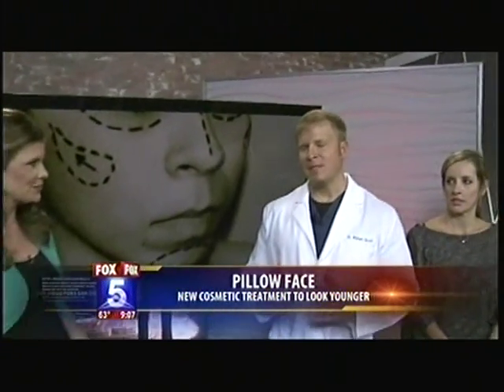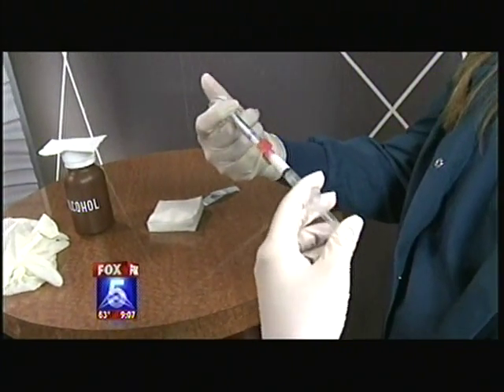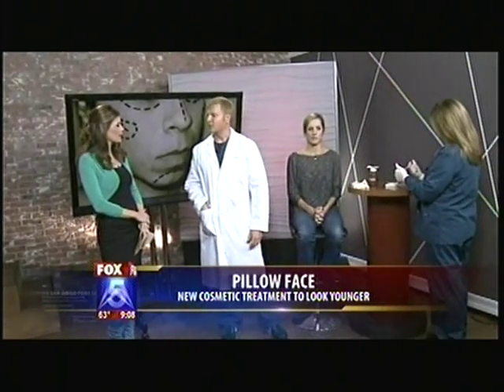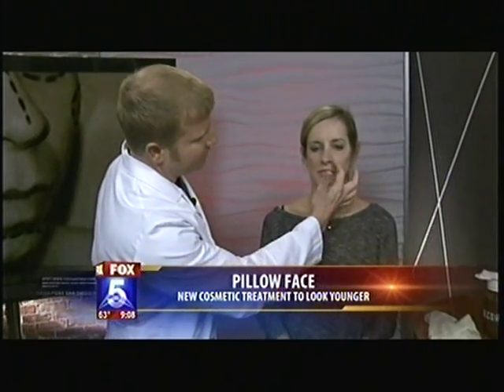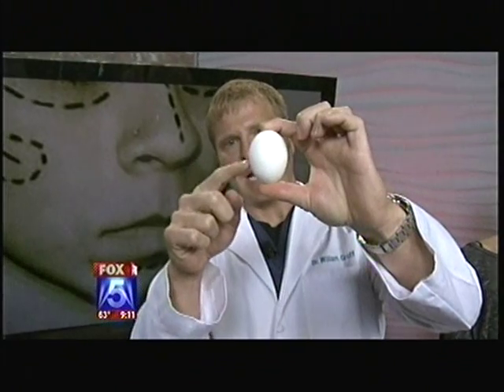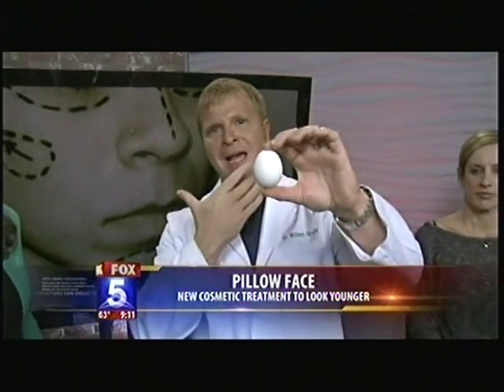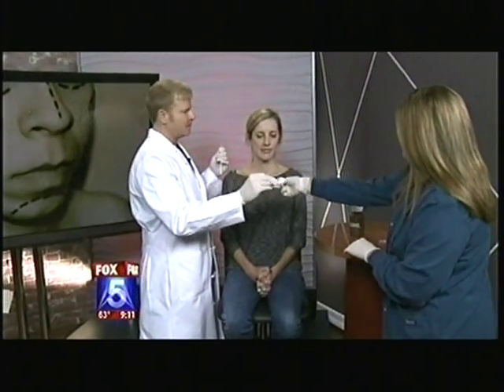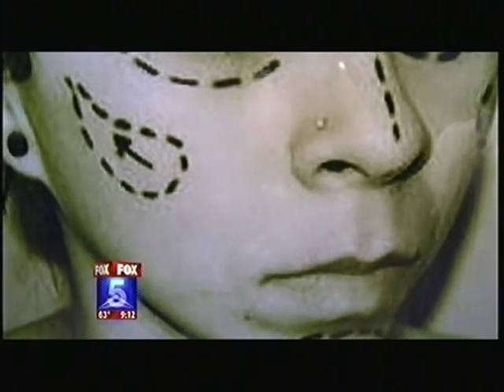Pillow Face Injections | San Diego Cosmetic Dermatologist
In this video, expert San Diego cosmetic dermatologist William Groff, DO, discusses how plumping up your cheeks with injectables can take years off of your face. In a quick treatment known as the 'pillow face,' Dr. Groff replaces lost volume to the cheeks, temples, and around the jawline. As a popular hollywood treatment, the procedure uses non-invasive facial fillers to create a soft, youthful appearance.

For more information about undergoing facial fillers for a more youthful appearance, contact GBFG&F in San Diego today by calling .